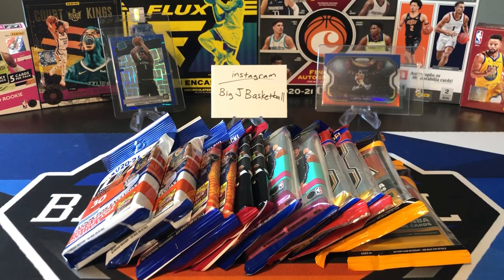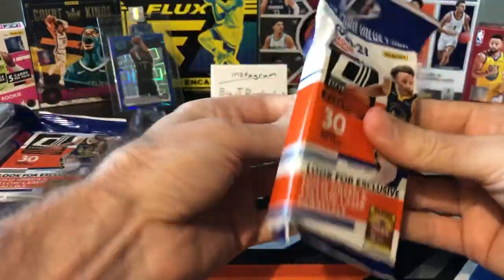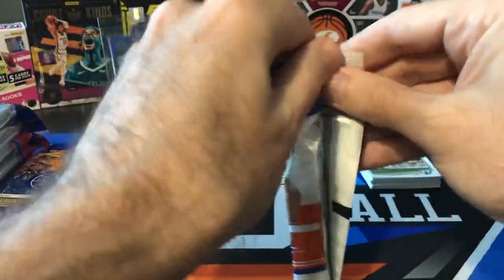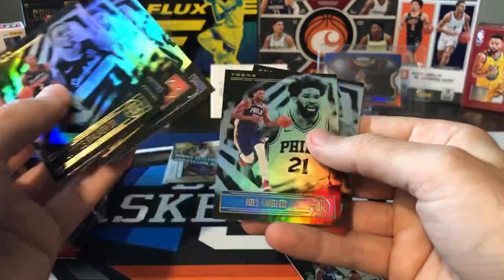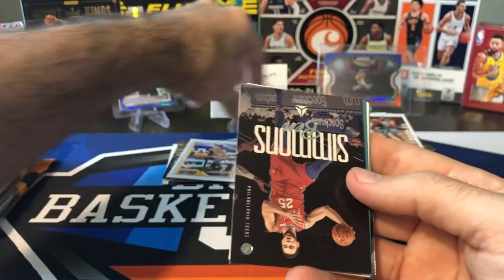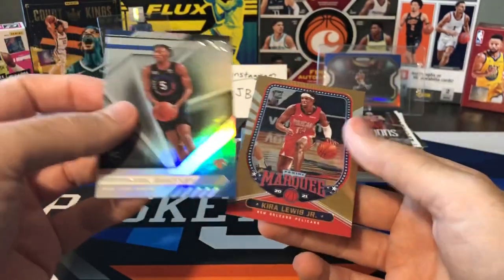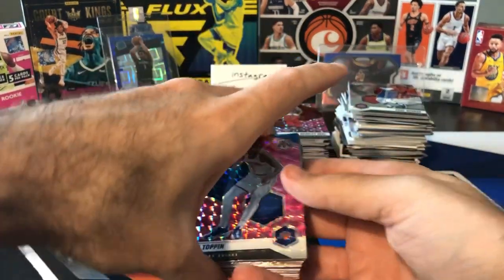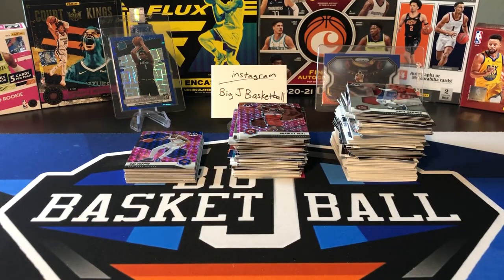Random Basketball Fat Pack/Cello Break - 2020-21 Prizm, Optic, Mosaic, Chronicles, Ilusions & More!